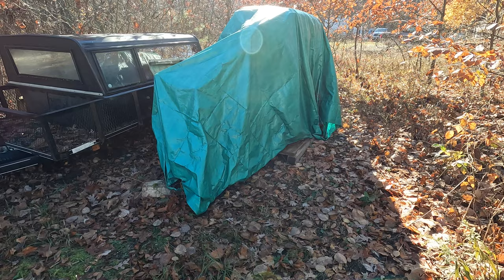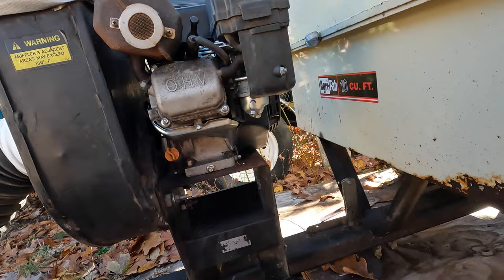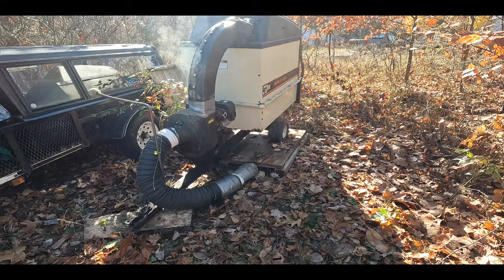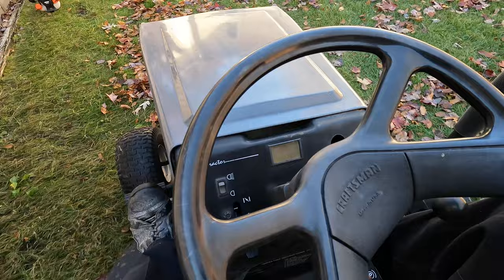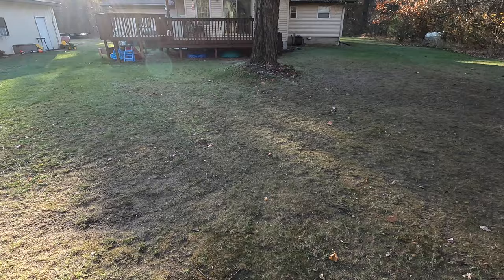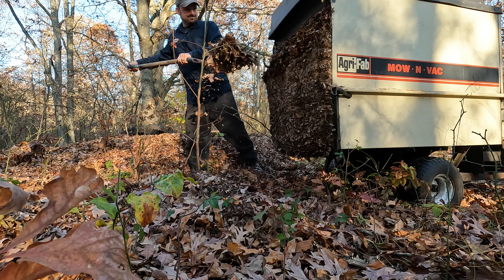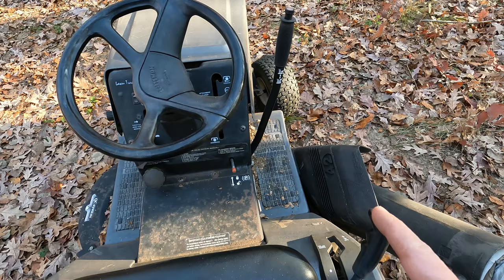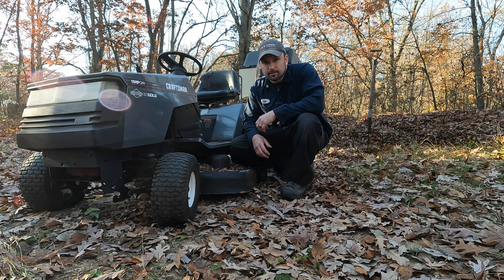Ditch Deal Leaf Vac - 1 Year Later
We get the Agri-Fab Mow N Vac out of storage.  Found this last year for sale on the side of the road and priced right.  Predator replacement motor, modified impeller, self-tapping screws and plenty of duct tape.